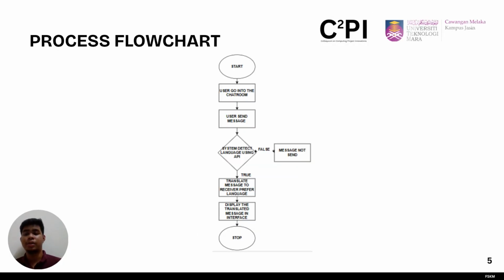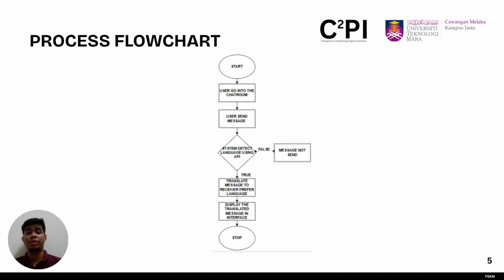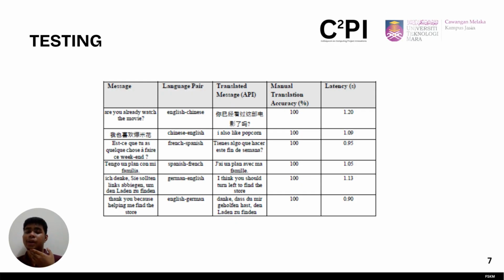(C2PI) DEVELOPMENT OF REAL-TIME TEXT-TO-TEXT LANGUAGE TRANSLATION IN WEB CHATROOM